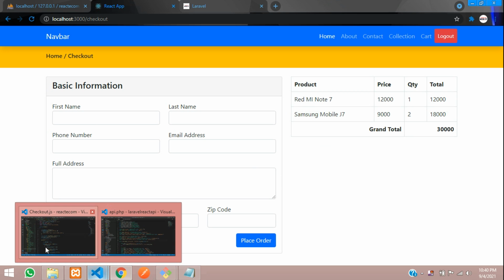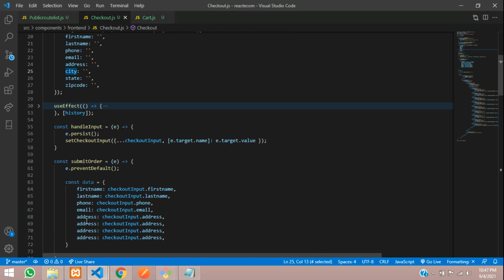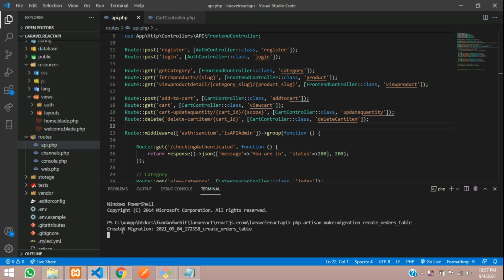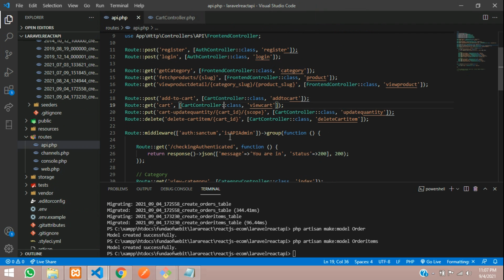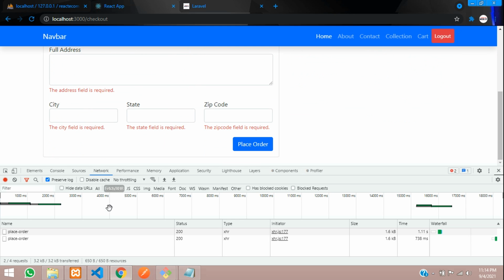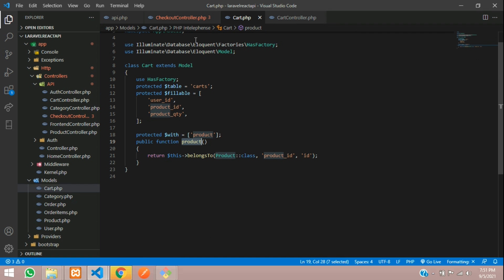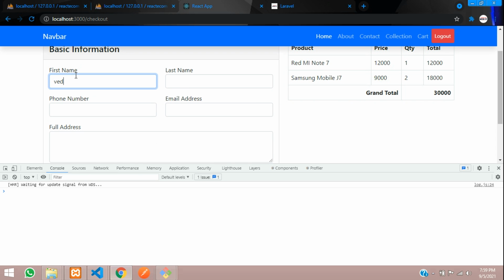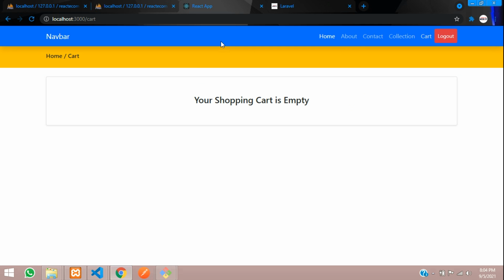ReactJS Ecom Part 30: How to make Checkout in React JS Hooks | Place order in React Hooks with API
In this video, I have taught how to make checkout page and place order in react js hooks with laravel api. We will be learning about hasMany relationship with createMany() function in laravel to create your multiple cart items.
What are we are doing in it:
1. form validation in react js hooks with api,
2. Create an Order (Place Order)
3. Create an Order Items of your cart using hasMany relationship in react laravel,
4. Updating the Quantity using belongsTo relationship in react laravel after placing the Order.
5. we are also removing or destroying the authenticated user added cart data after placing the Order.